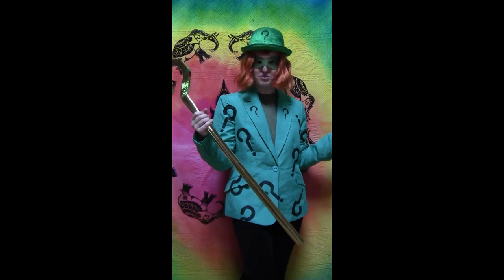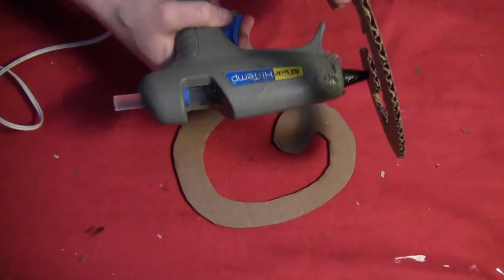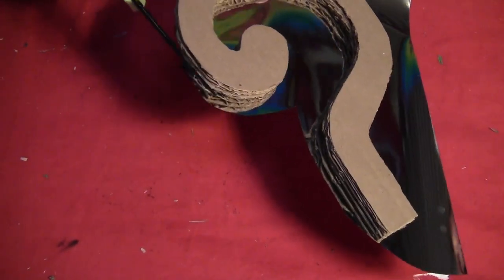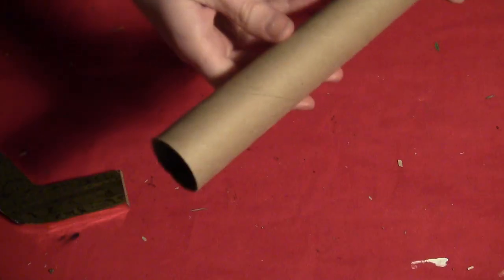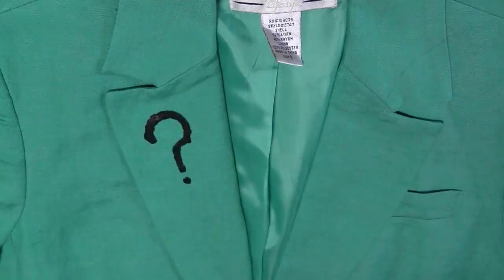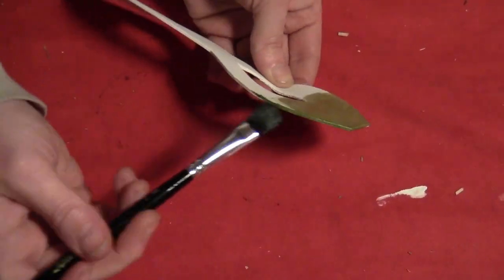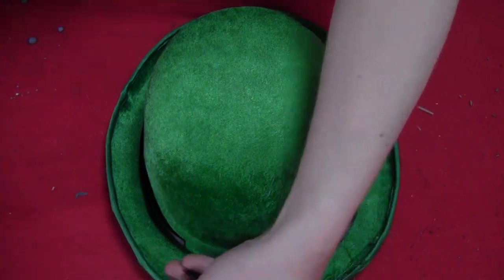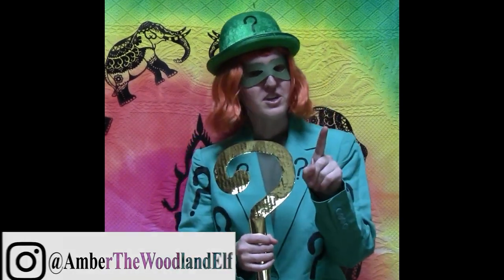Cheap and Easy DIY Riddler Costume, Cane, & Mask (Classic Style Riddler)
With a little fabric paint and some inexpensive second hand clothing, you can make a quick and easy DIY Riddler costume. The mask is made of craft foam, and the cane is made from cardboard covered in gold foil. The hat was a plain green St. Patrick's Day hat someone was throwing out, so I add the question mark and black ribbon. Then I just added a pair of black pants and my orange wig (from my leeloo costume, lol) to finish it off.
I did make a free pattern, listed below, for the mask, cane top, and question marks. Or they're also very easy to draw freehand.
This tutorial requested by: Thomas, Mary, and porggly7235

Green blazer
Green hat
Black ribbon
Black fabric paint
Paint brush
Craft foam
Stretchy string
Green paint
Cardboard
Cardboard tube
Gold foil or gold paint
Fabric glue
Hot glue gun
Scissors